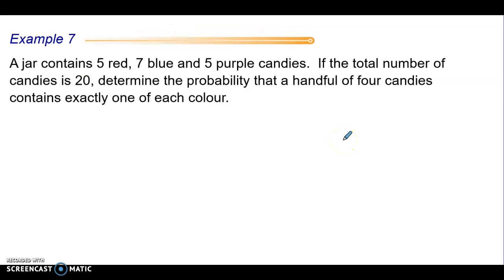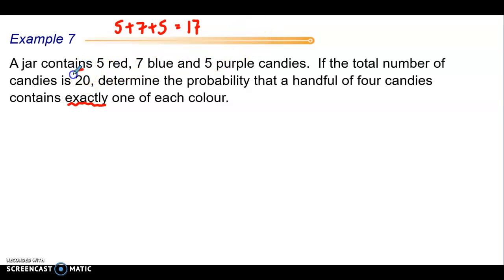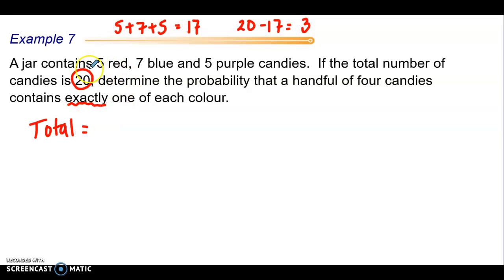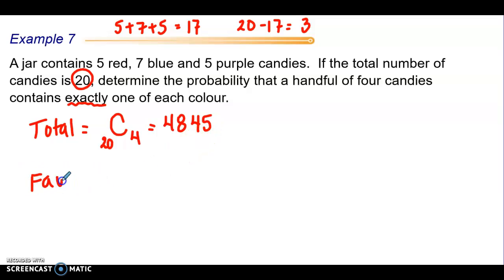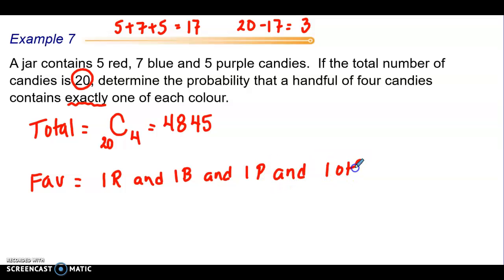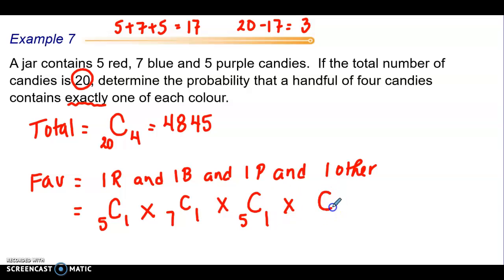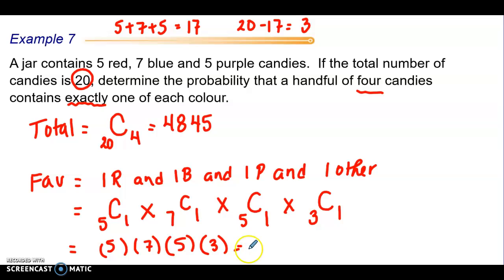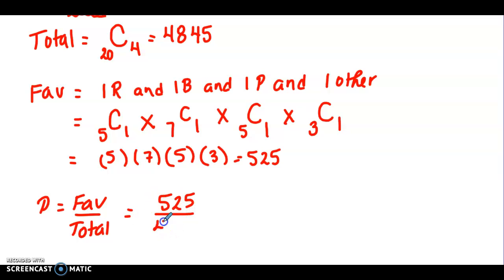M3201 Section 3.3 Example 7